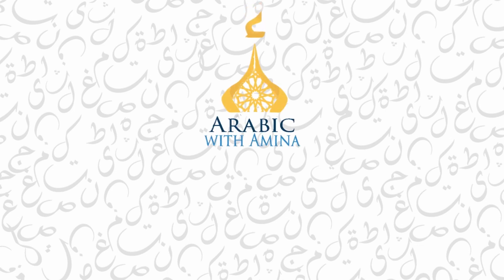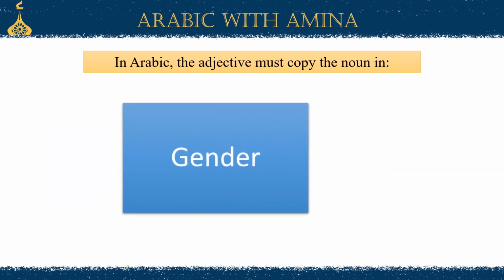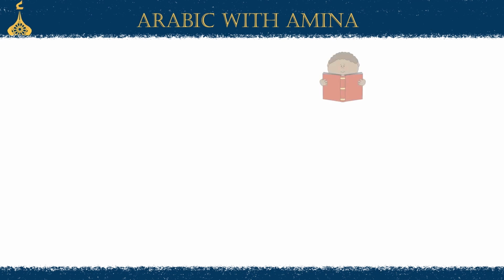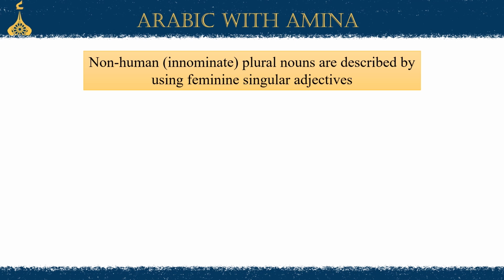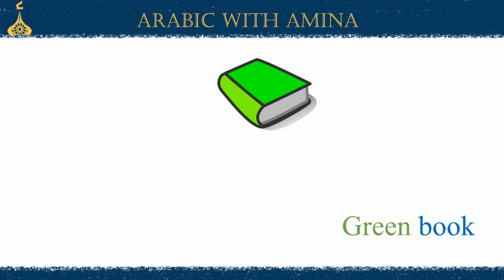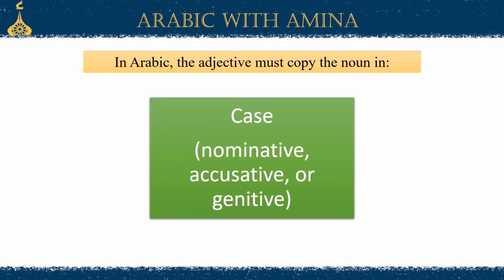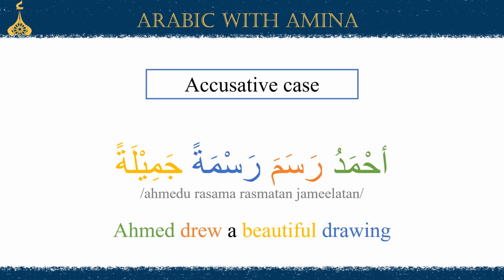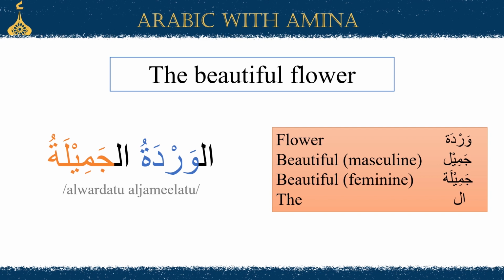Arabic Adjectives - All You Need to Know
Don't miss the quiz at 13:35!! In order to be able to speak Arabic fluently, it’s important to be able to describe nouns using adjectives. This will allow you to create more descriptive and interesting sentences.

Adjectives in Arabic must agree with the gender (masculine or feminine) and number (singular, dual, or plural) of the noun they are describing, as well as in definiteness and case whether it be in the nominative, accusative, or genitive case.

Something interesting about Arabic adjectives is that unlike English, adjectives come after the noun it is describing. For example, when saying “big house” the translation in Arabic would be :بيت كبير" which would literally translate to “house big”.
In this lesson, we cover how to match the adjectives and nouns.

Chapters:
0:00 - What is an adjective?
2:17 - Matching in Gender
4:07 - Matching in Number
8:44 - Matching in Definiteness
11:13 - Matching in Case
13:35 - Quiz

Image Credits:
a href=" by macrovector/a on Freepik